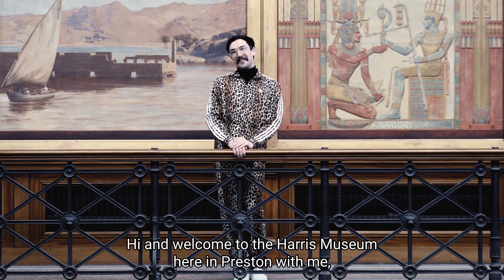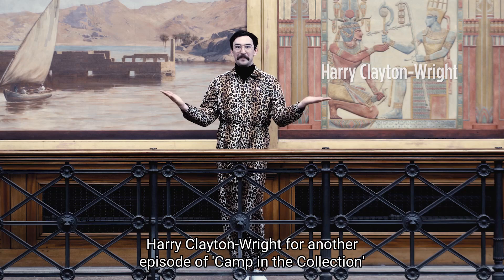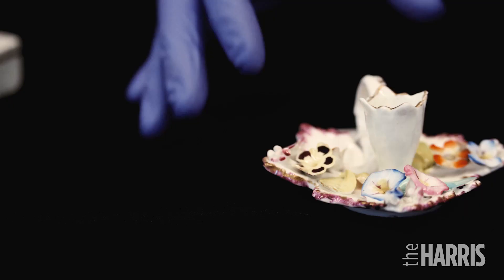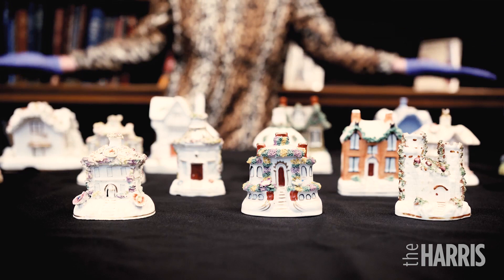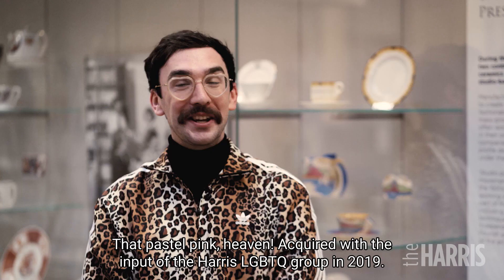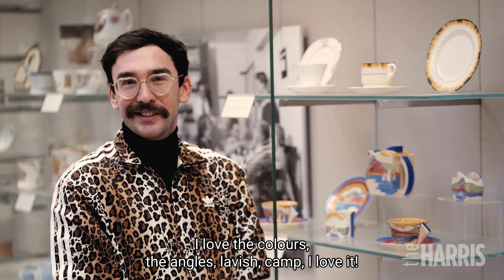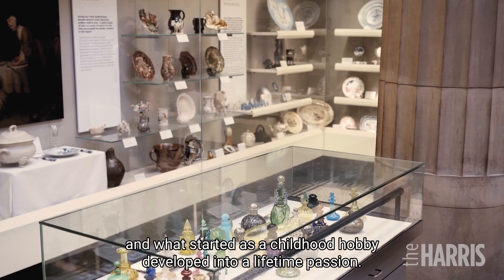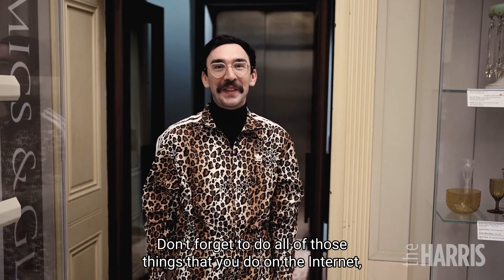Camp in the Collection: Episode 2 - Decorative Art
Join performance artist Harry Clayton-Wright as continue our search for the campest items in the Harris collections.

Harry, a self confessed ‘connoisseur of camp’, has unearthed a variety of treasures from the Harris stores. They will take this opportunity to explore the queer roots of camp, looking at what makes these items so special and  how they relate to LGBTQ life and culture.

Find out more on the 'Camp in the Collection' home

Read notes on the fascinating objects and artworks featured in this video